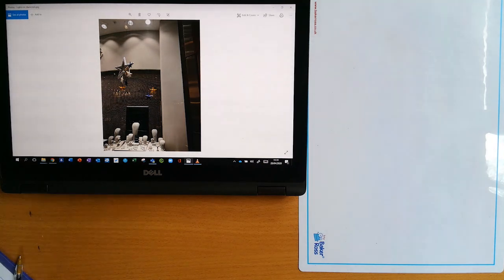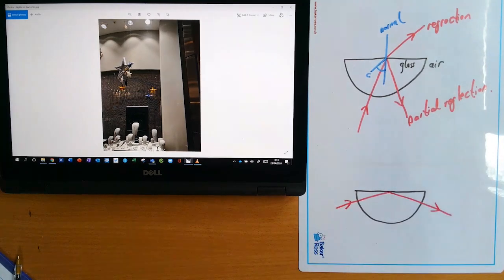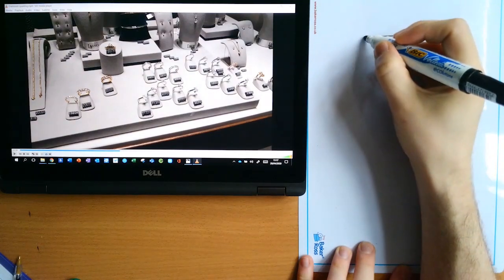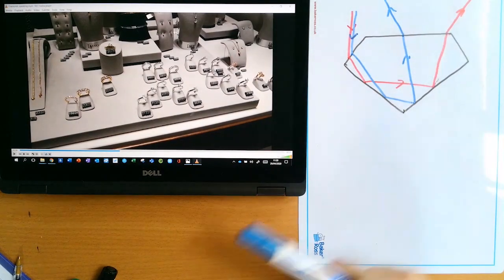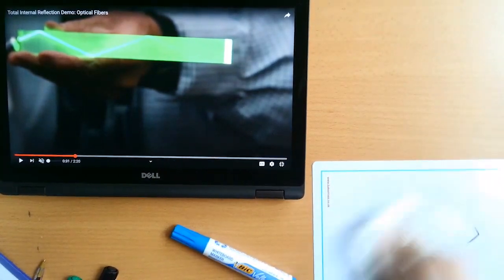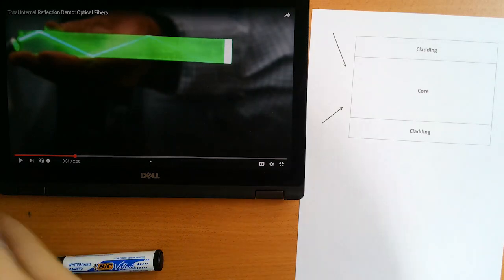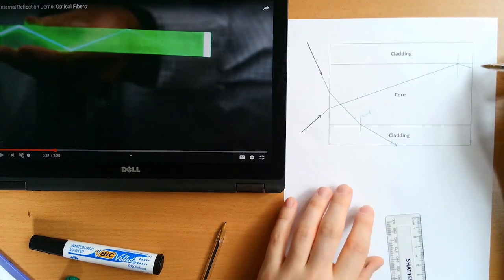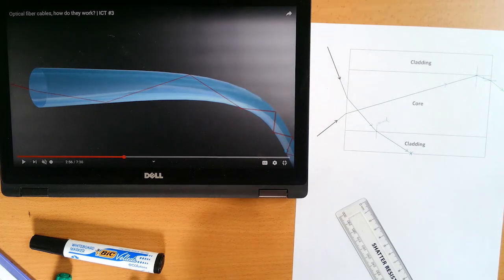TIR in Diamonds and Optical Fibres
Total Internal Reflection (TIR) in Diamonds and Optical Fibres